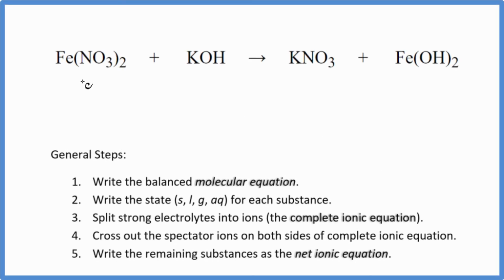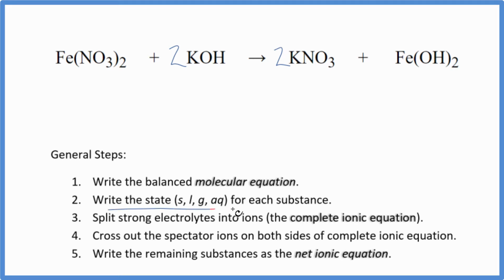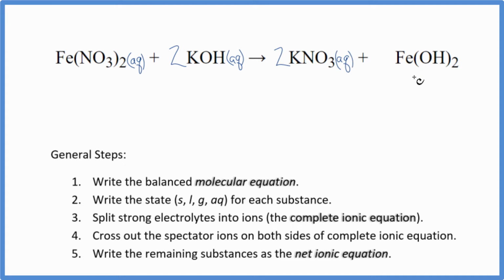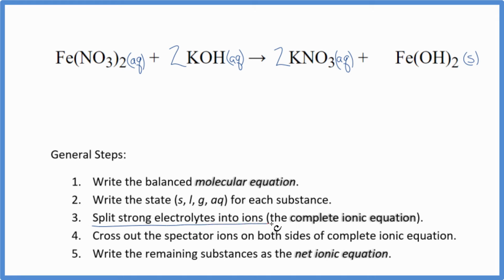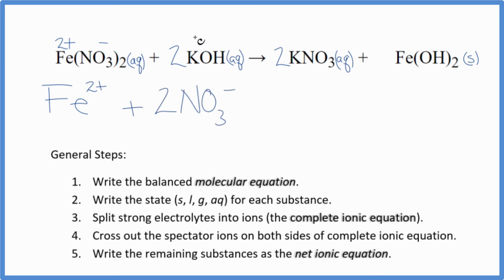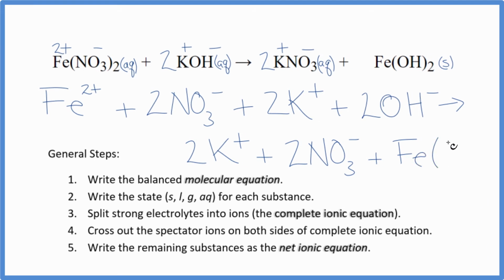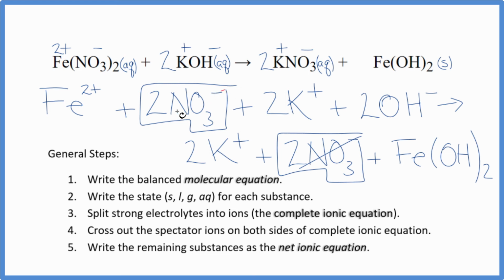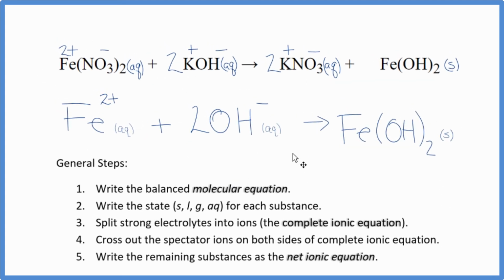How to Write the Net Ionic Equation for Fe(NO3)2 + KOH = KNO3 + Fe(OH)2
There are three main steps for writing the net ionic equation for Fe(NO3)2 + KOH = KNO3 + Fe(OH)2 (Iron (II) nitrate + Potassium hydroxide). First, we balance the molecular equation.

If you are unsure if a precipitate will be present when writing net ionic equations, you should consult a solubility table for the compound.  Another option to determine if a precipitate forms is to have memorized the solubility rules.  In this reaction, Fe(OH)2 will be insoluble and will be a precipitate (solid) and fall to the bottom of the test tube.  We therefore write the state symbol (s) after the compound that precipitates out of solution.

Important Skills

More Practice

General Steps:

1. Write the balanced molecular equation.
2. Write the state (s, l, g, aq) for each substance.
3. Split soluble compounds into ions (the complete ionic equation).
4. Cross out the spectator ions on both sides of complete ionic equation.
5. Write the remaining substances as the net ionic equation.